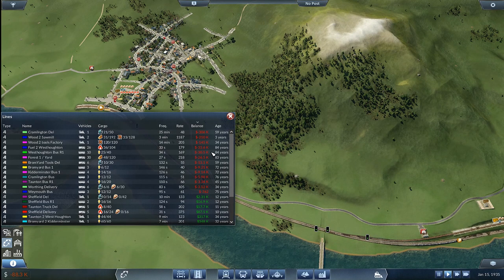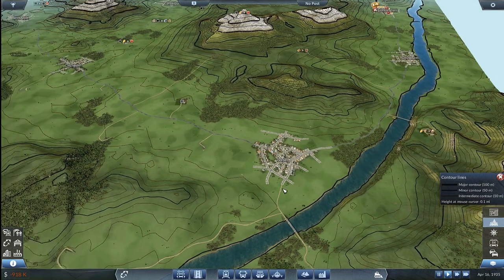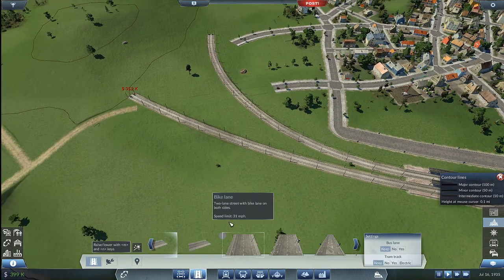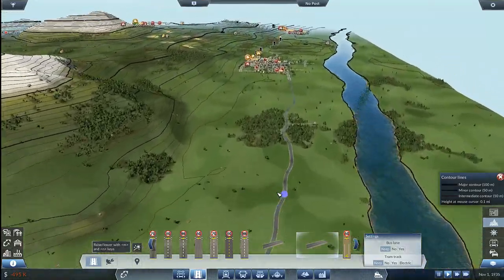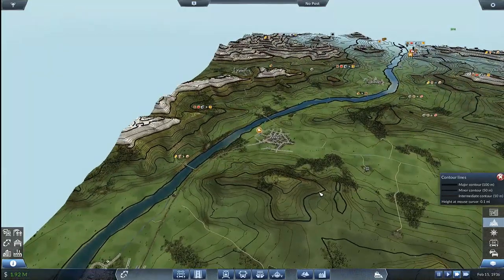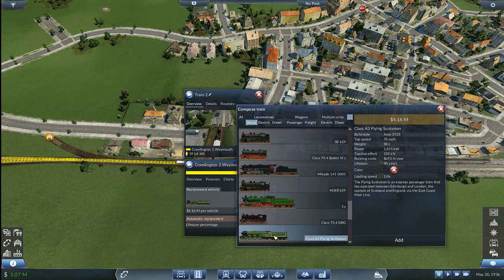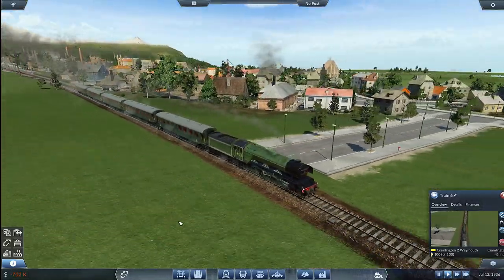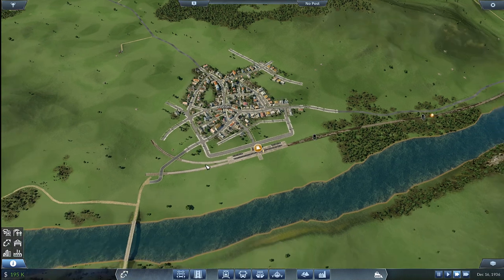LNER Class A3: Transport Fever play through (tycoon game) - 11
Its Jan 1935 and there have been some upgrades. In this episode we first look at the Tools factory near Bromyard and then move onto extending our passenger line from Bromyard further down to the river to Walsall. This episode also features a new class of train being added called the A3. One engine made this one of the most iconic British classes of train ever. The Flying Scotsman. Come and see it run.